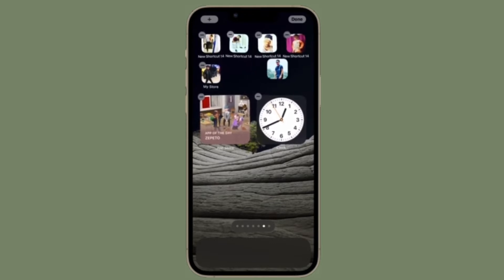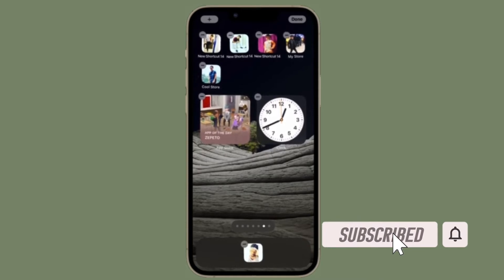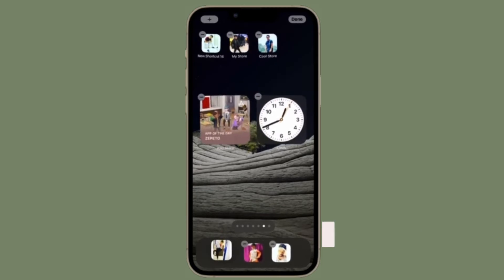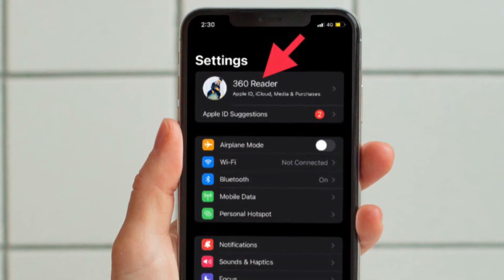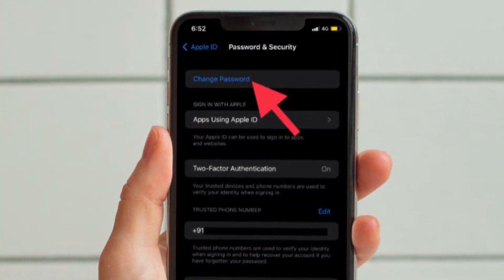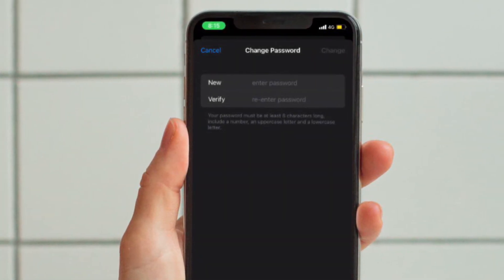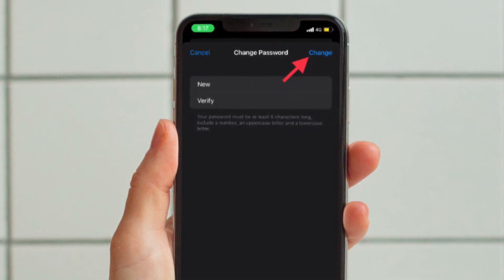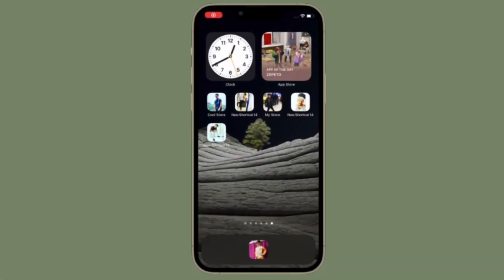How to Change Apple ID Password on iPhone and iPad Without Losing Data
Here is how you can change your Apple ID password on your iPhone and iPad without losing any data like your contacts, photos, and more. Let's find out!